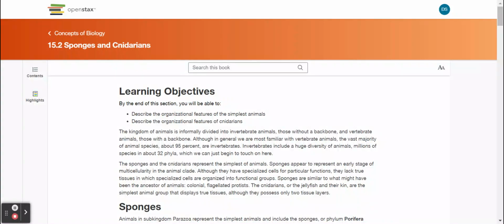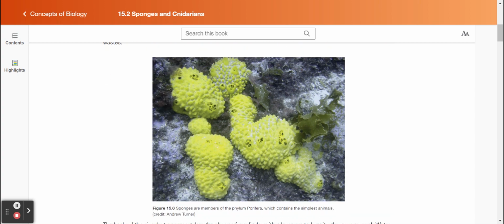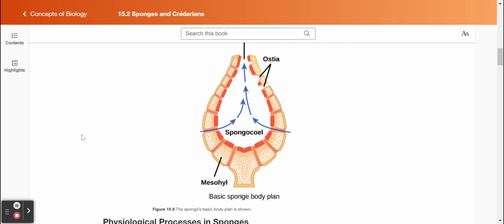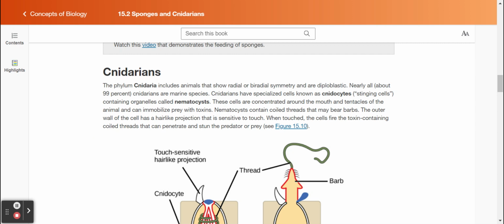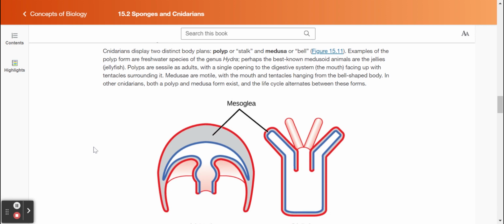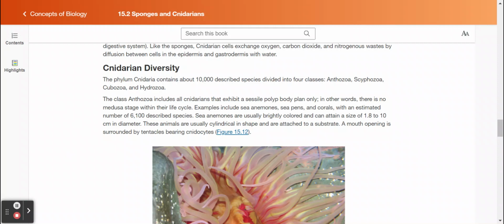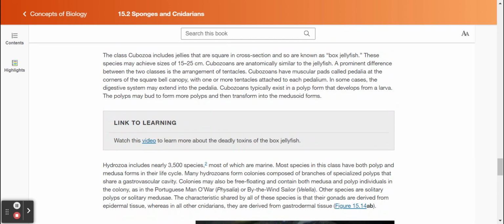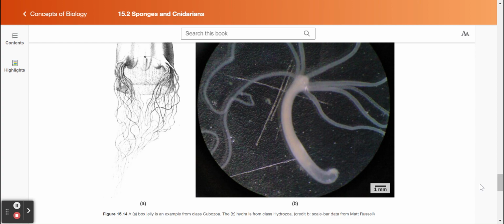15.2 Sponges and Cnidarians - Concepts of Biology | OpenStax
Narration of Section 15.2 Sponges and Cnidarians from OpenStax Concepts of Biology

Find the link to the textbook, slide decks to introduce and support in-depth study of Chapter 15, along with Guided Notes and Practice Multiple Choice Questions